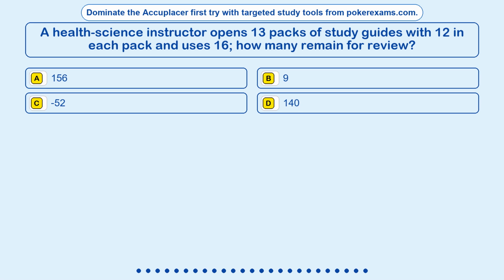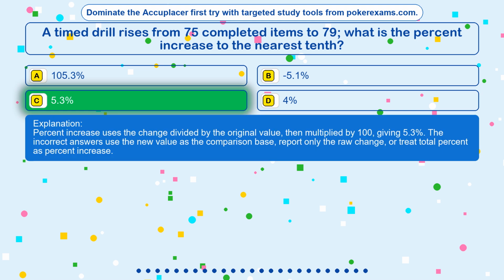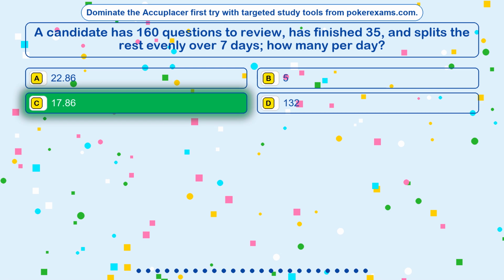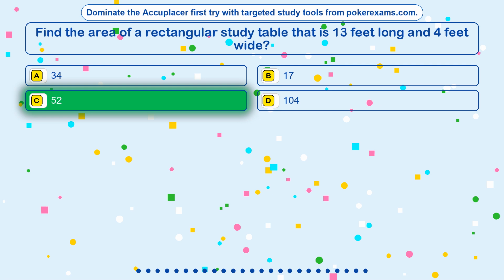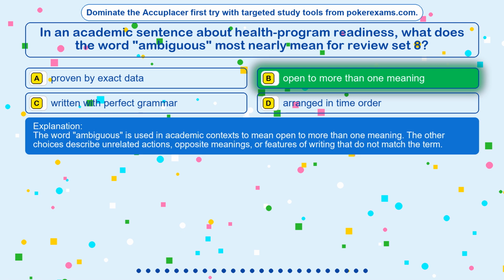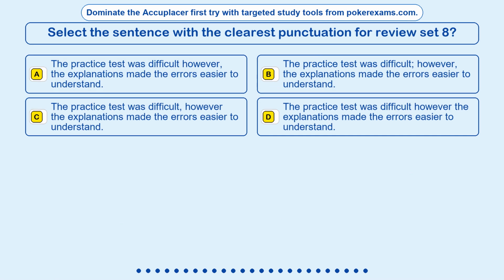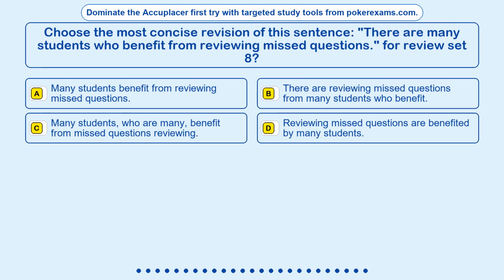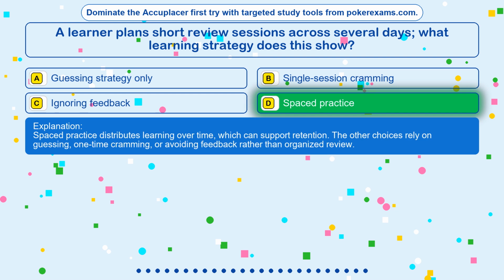ACCUPLACER Health Professions Arithmetic Questions